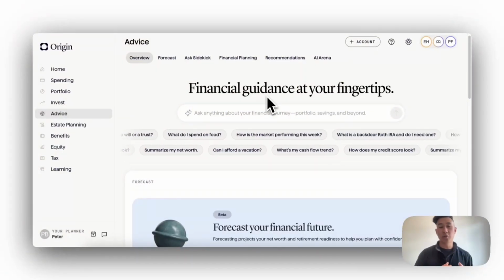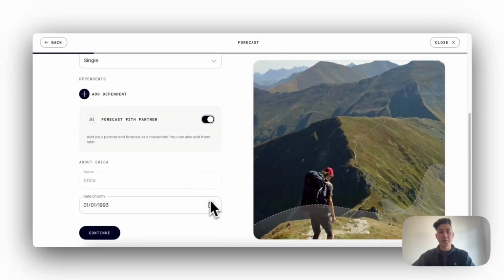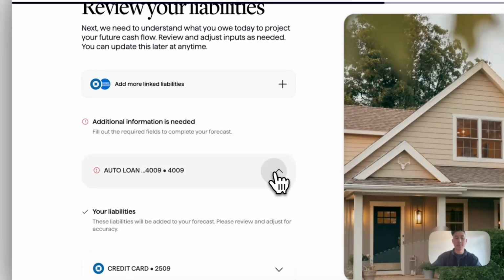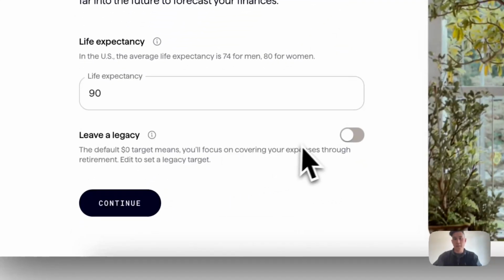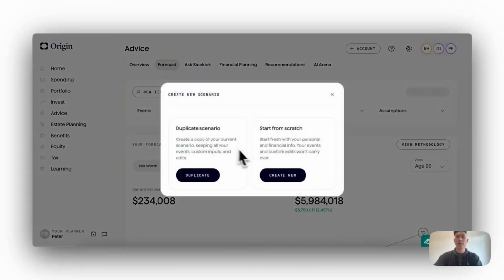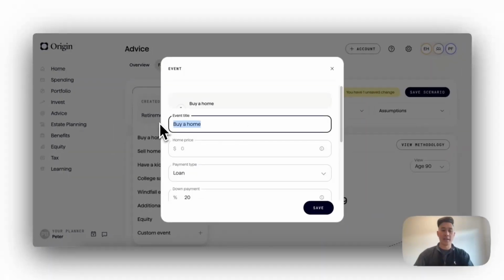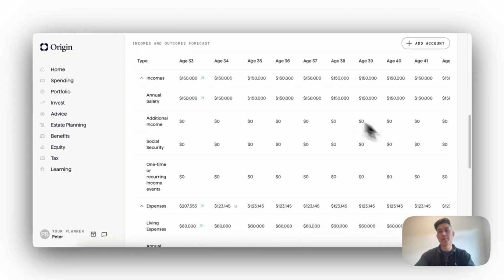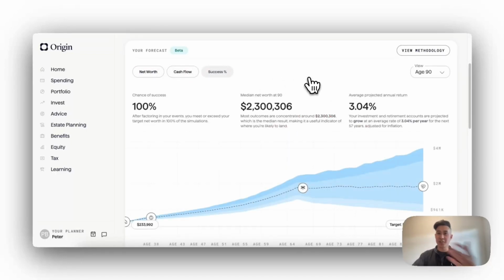Financial Forecasting on Origin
Curious about Origin’s new Forecasting Tool? In this 10-minute walkthrough, PM Phounsouk shows you how to plan your financial future with confidence.

You’ll learn how to create your first forecast, add events like buying a home, update assumptions, and read your cash flow and chance of success graphs.

Ready to see your financial future? Try Origin today

00:00 Introduction & where to find Forecasting
00:35 Overview of Forecasting graphs
00:49 Creating your first Forecast
05:42 Creating a scenario
06:21 Main controls
07:04 Understanding your net worth graph
07:33 Adding an event (buying a home, having kids, etc.)
08:32 Editing inputs & assumptions
08:48 Understanding your cash flow graph
09:37 Understanding your chance of success graph